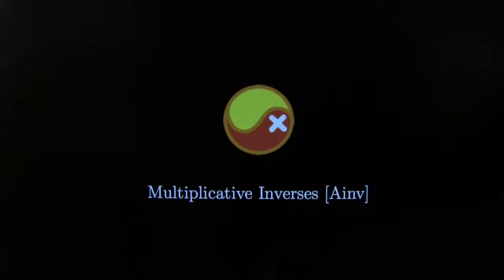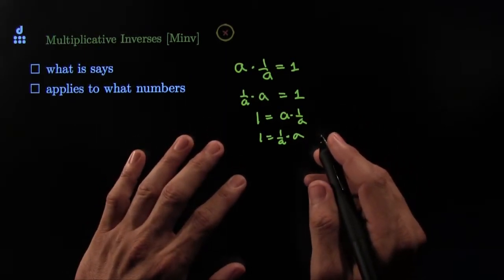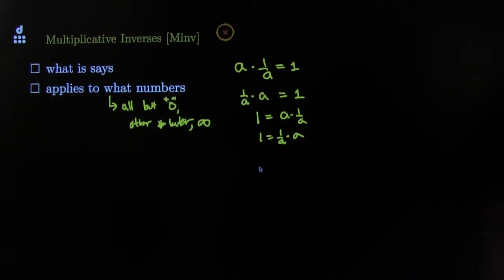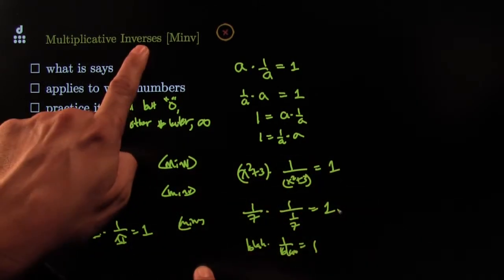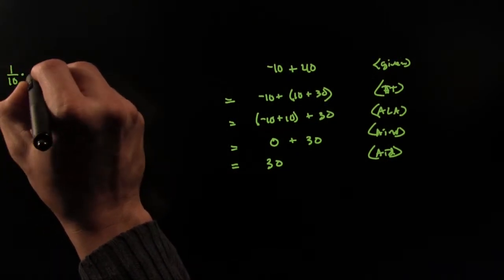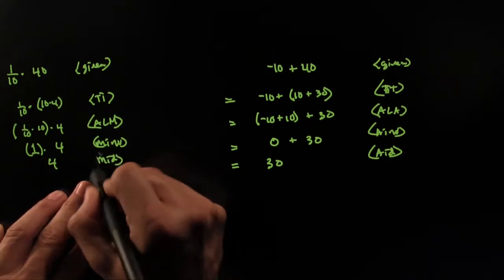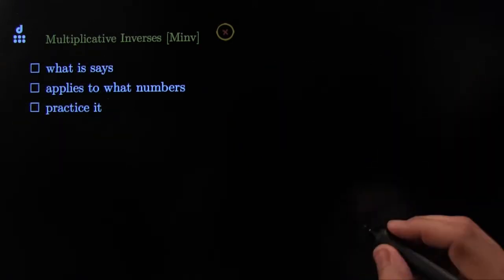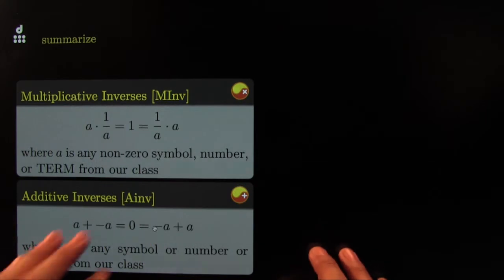046.01.01 mult inverses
This video is about 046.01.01 mult inverses